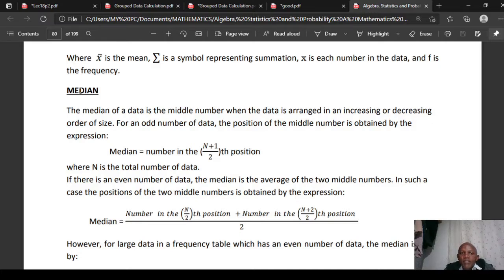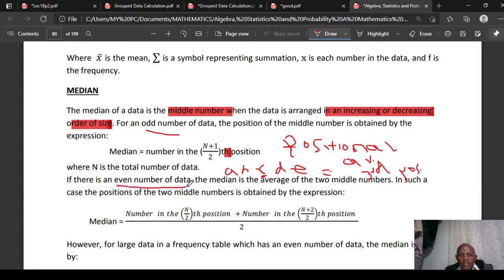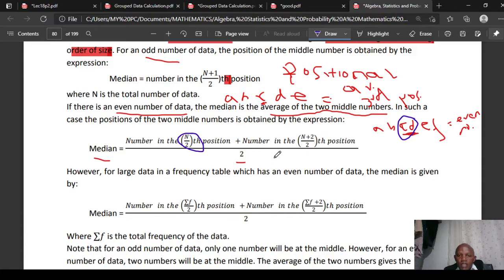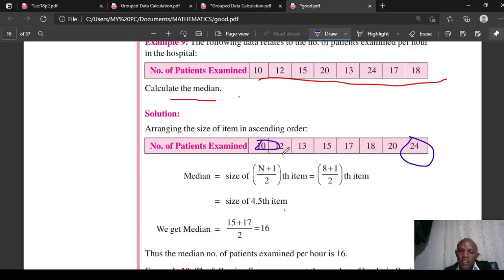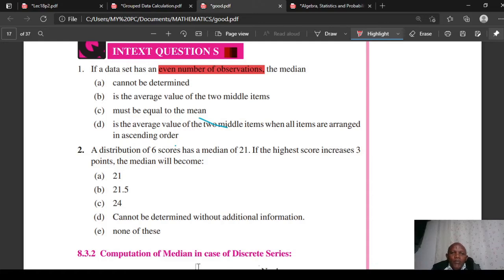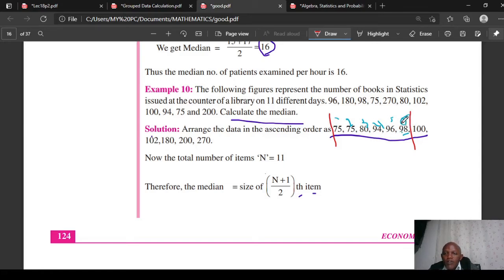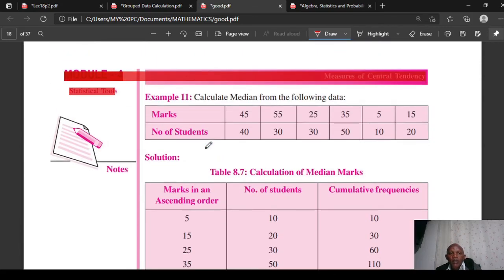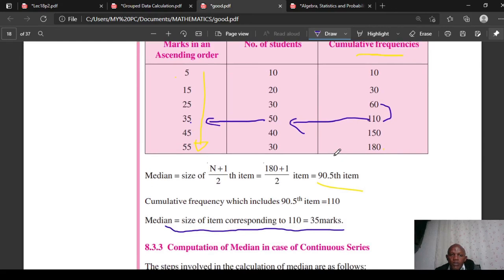Calculation of Median Lesson One